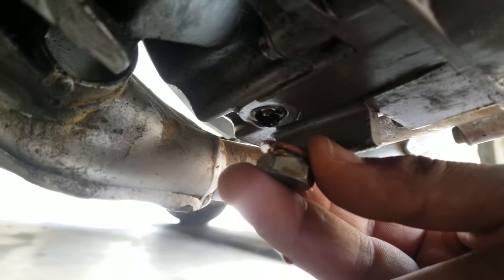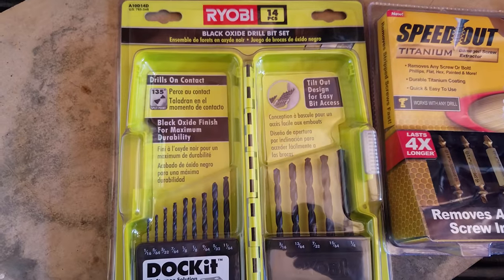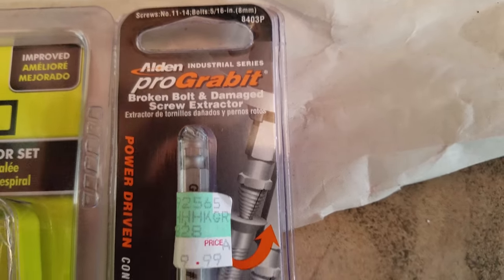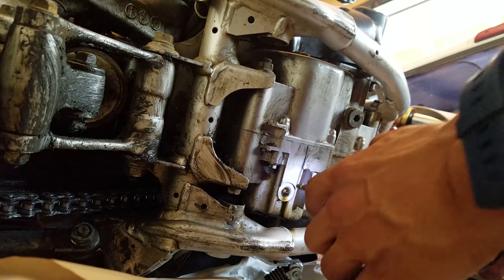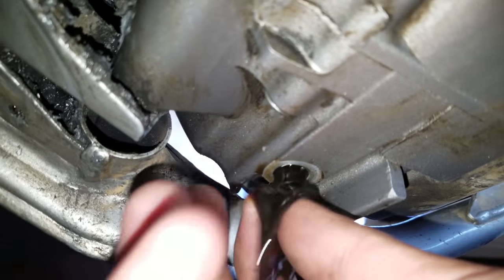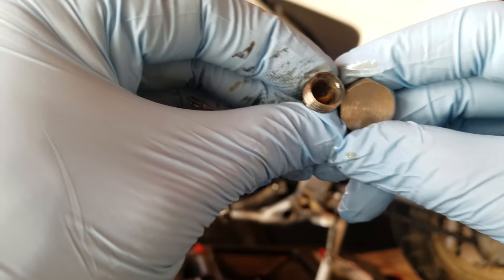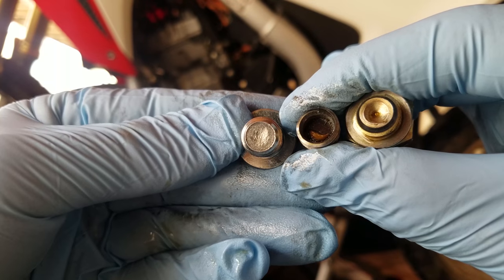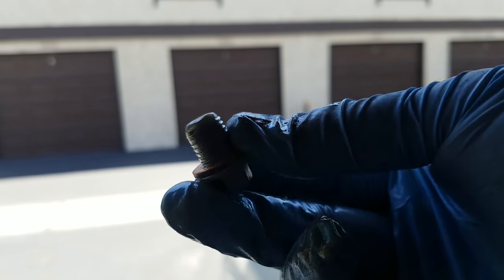Broken Oil Drain Bolt: CRF250L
WTF?

Leave any comments in the section below, Enjoy the Ride Ya'll!!